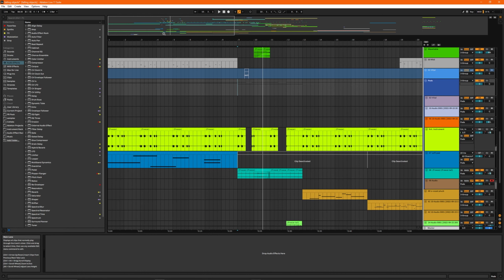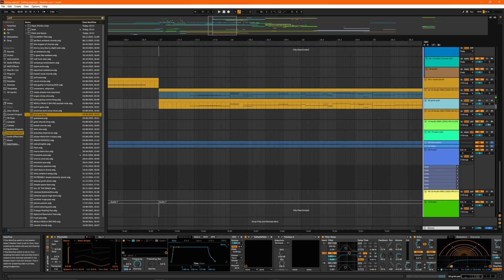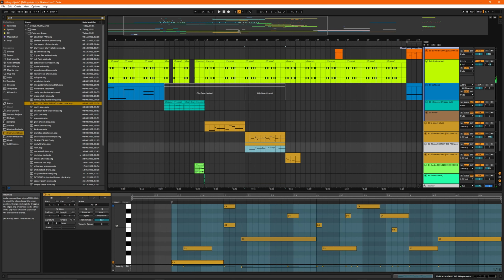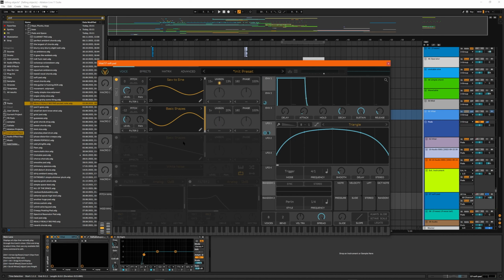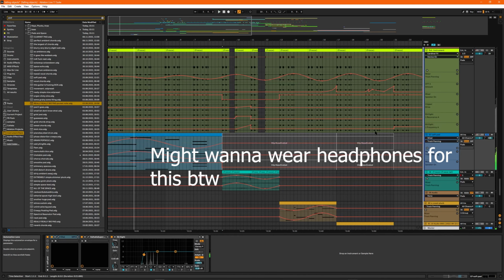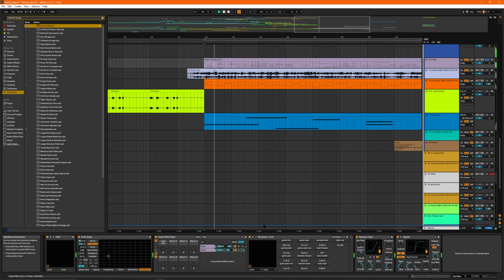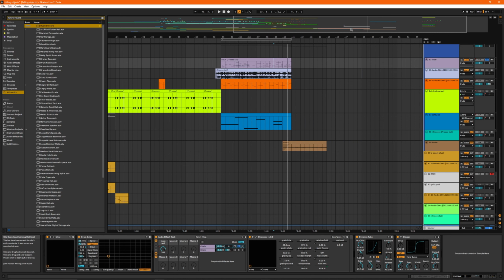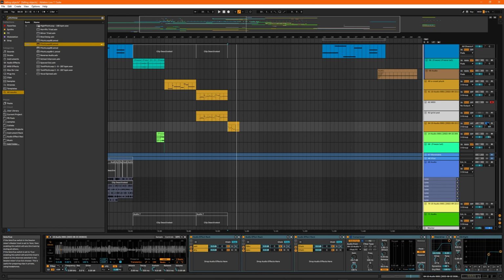Stuff about pads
If you like this video and want to support what I do, you can find me via these links: